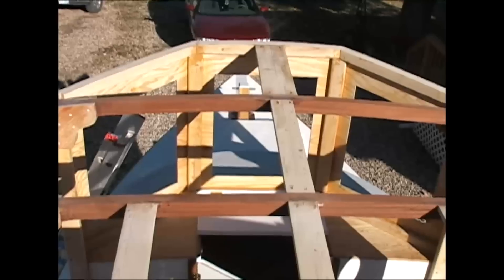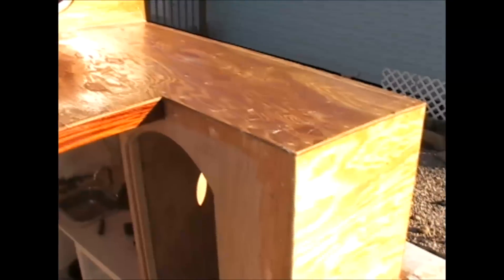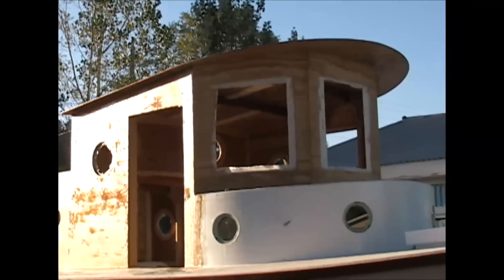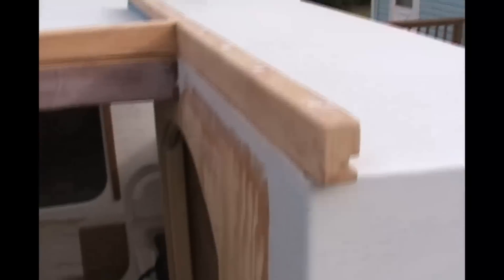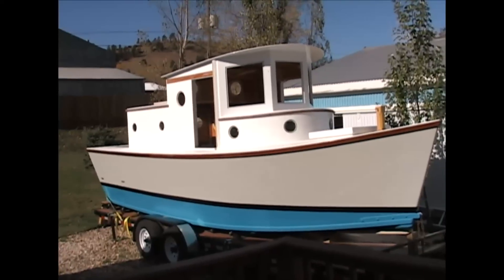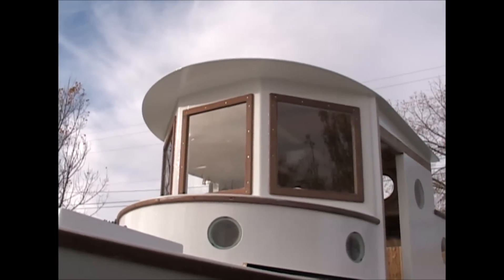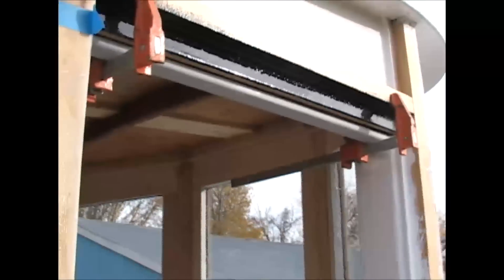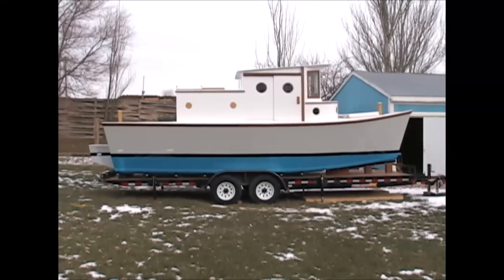Building the Jani J-Finally Seaworthy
The Jani j is enclosed and made seaworthy